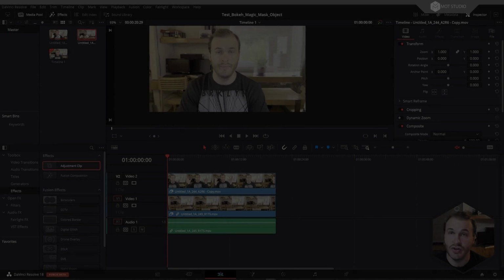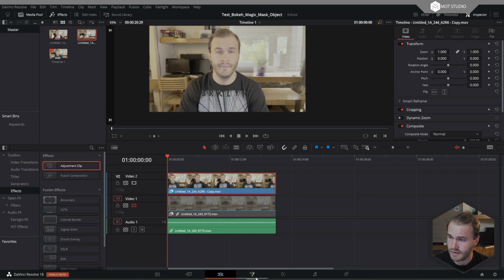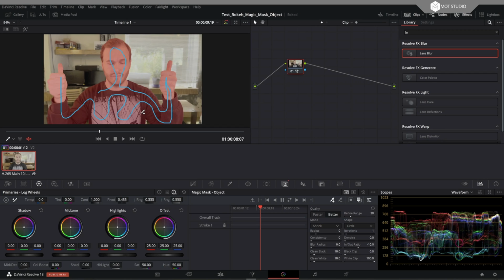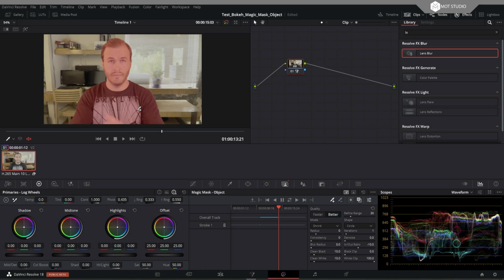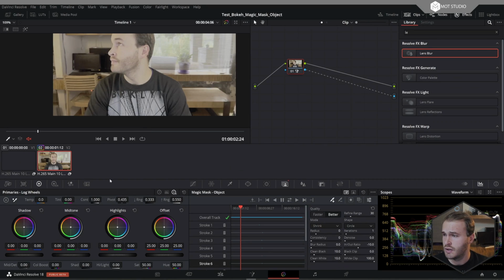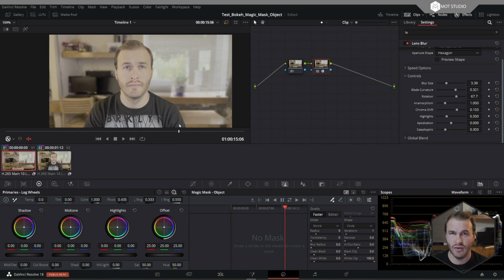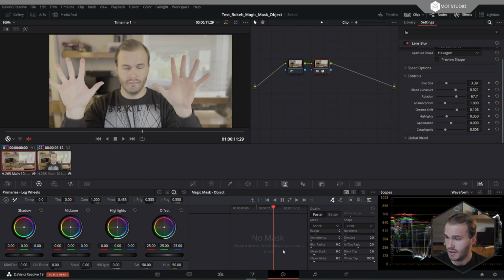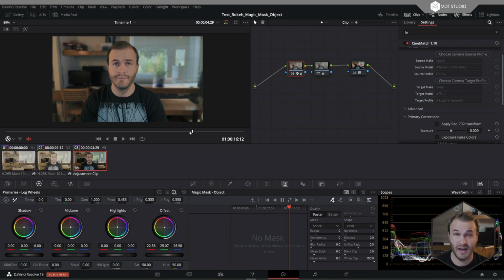Bokeh Effect with Davinci Resolve 18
Davinci Resolve Studio 18 has introduced the New Magic Mask object mode and it is incredible! It allows you to create a very fine Mask of your subject in this case i am using it to create that fake Bokeh effect on footage shot on a Apple 12 Pro Max

But the  the Magic Mask Object Mode is also great for apply selective effects (like blurring, sharpening, smoke, fog, fire etc) and even do some creative masking! It has so many applications and its super quick and easy to use. It really is incredible!